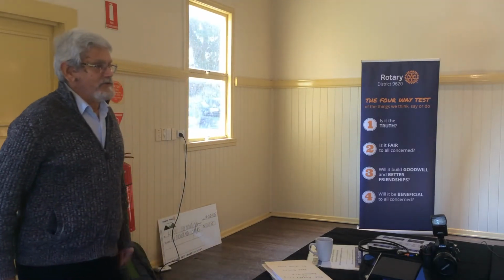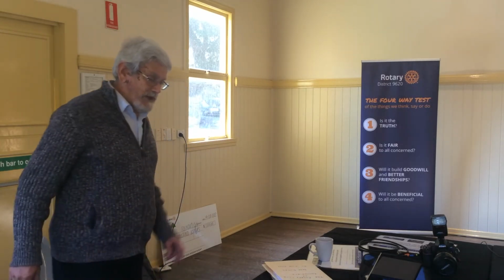Professor Lindsay Brown Rotary Seminar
Microbiome and mental health 9/9/22
Scientific evidence accumulated in recent years suggests that the gut microbiota affects some aspects of brain function and behavior, including emotional behavior and related brain systems.
In recent years evidence has shown that the gut-brain axis plays a key role in maintaining brain health
Experimental data suggest that the microbiota may send signals to the brain by activating afferent sensory neurons of the vagus nerve via neuroimmune and neuroendocrine pathways; vagotomy experiments underline the importance of the vagus nerve for microbiota-gut-brain communication.
The Hypothalamic-pituitary-adrenal (HPA) which regulates the body’s response to stress, represents another route of gut-brain crosstalk
Dysregulation of HPA activity is associated with mental health disorders such as depression and schizophrenia. Human studies show that the HPA axis is dysregulated in depression
Production of short chain fatty acids promoted microglial activation and enhanced Parkinson symptoms.
Elevated concentrations of proinflammatory cytokines are found in the plasma of patients with depression.
Some researchers have reported that the composition of the microbiome was different in patients with major depressive disorder than in their healthy counterparts
Evidence for the effect of the brain on the gut microbiome can be found in the studies documenting that parental stress, early life stress and psychological stress change the composition of the gut microbiota.
Animal studies suggest that the microbiome may influence neurodevelopment. Short chain fatty acids, the major metabolites produced by the microbiome, are implicated in the functionality of the blood-brain barrier and thus have a direct role in determining the accessibility of circulating factors to the brain.
Psychological stress has been shown to shift the microbial colonization on the mucosal surface and alter the susceptibility of the host to infection.
Further research will show whether microbes can be used to produce therapeutic neurotransmitters for treating psychiatric disorders.
Lancet Feb2020
A growing body of research has focused on illuminating the bidirectional communication pathways between gut bacteria and the CNS
The greater the diversity of the microbiota, the better the health outcomes
Mouse studies have shown that age-related behavioral deficits are coincident with changes in the microbiota and that age-associated neuroinflammation can be ameliorated by a dietary intervention that targets the microbiota. Furthermore, the microbiota has been shown to regulate microglia activation, which has a key role in ageing and neurodegeneration.
Loss on integrity in the blood-brain barrier is also a hallmark of multiple sclerosis, and germ-free mice studies have shown that the microbiota is crucial in regulating the blood-brain barrier. A growing body of evidence supports the concept that the microbiota is a key regulator of neuroinflammation.
Autism. More than 50% of the neurobiology is driven by non-heritable factors.
This clinical trial showed that children with autism spectrum disorder had lower fibre consumption and less breastfeeding in infancy than neurotypical children.
The gut bacterial metabolite trimethylamine N-oxide is associated with an increased risk of major adverse cardiovascular events…Alzheimer’s disease indicating the possibility of therapeutic advances in disease treatment through modulation of the gut microbiota.
Effects of drugs on microbiota need to be investigated.